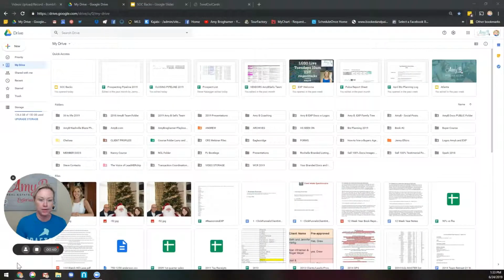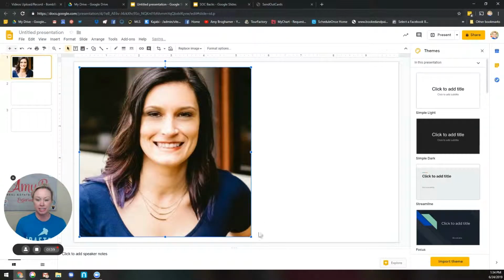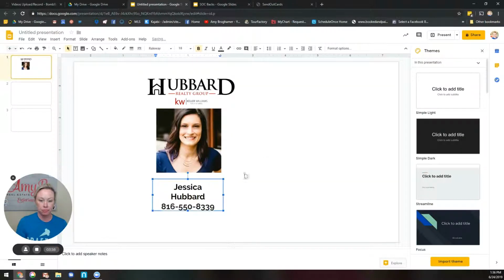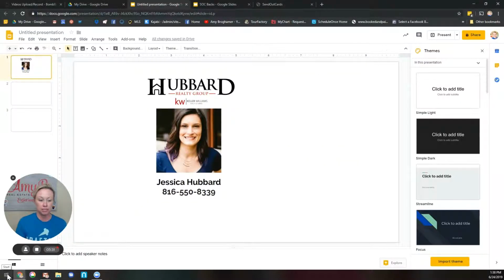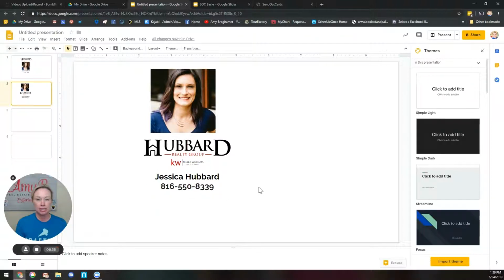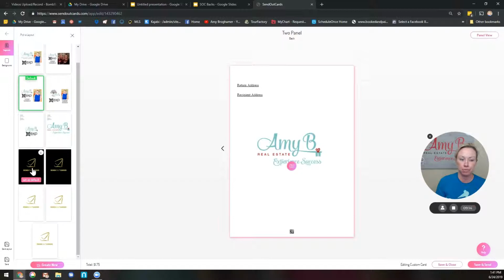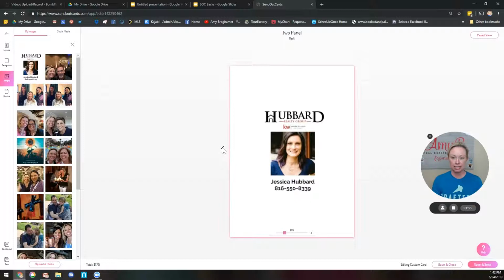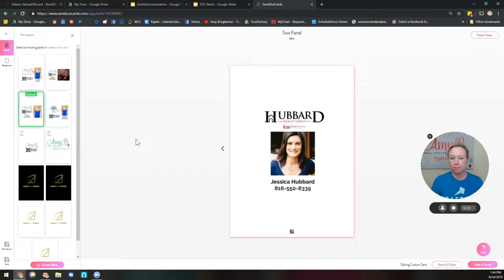How to create a custom card back for your Send out Cards and set as a default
In this video, I will show you how I create my card backs with Google Presentations, how to download and or snip them and then apply them to your BACK templates and set as a default for your Send Out Cards Accounts.  This is a how to video with screen share and a few examples.

If you are interested in more information about Send out Cards, check out my